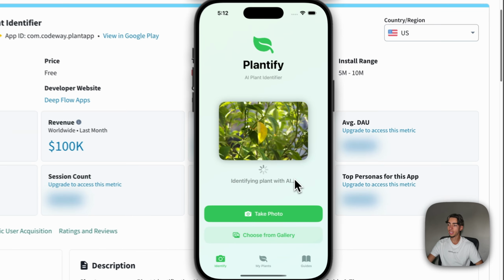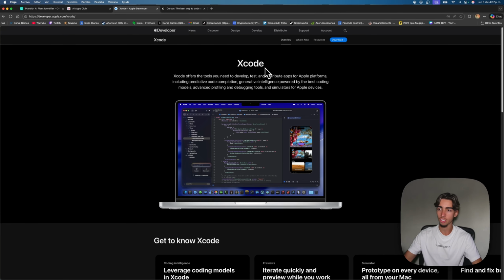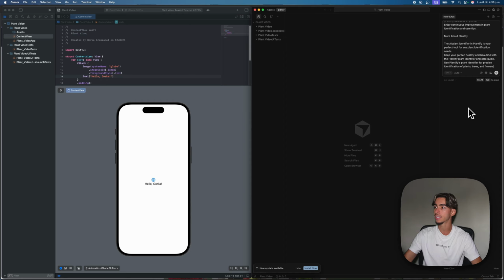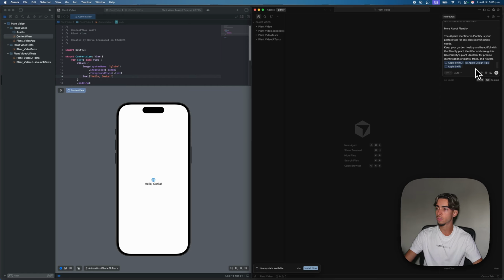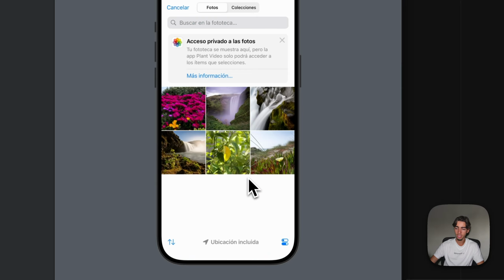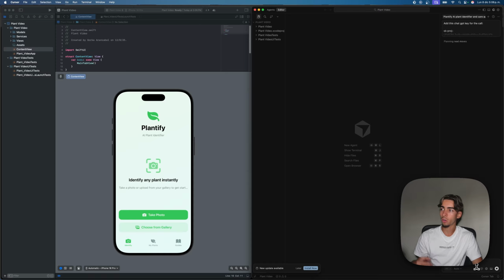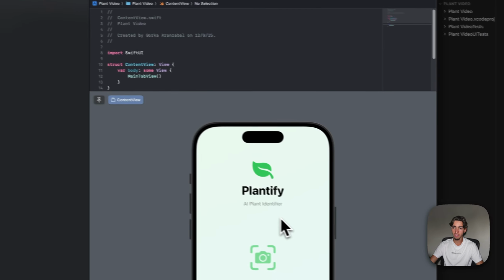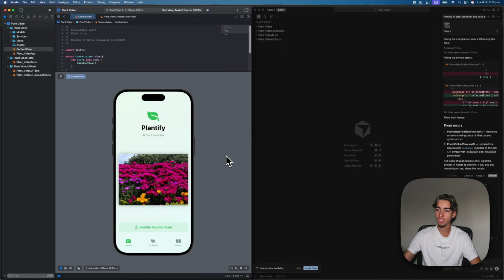How to Build an App with AI as a Beginner (Vibecoding + No Code)